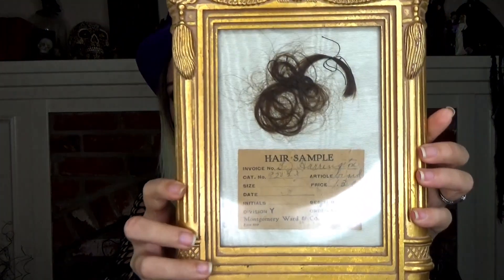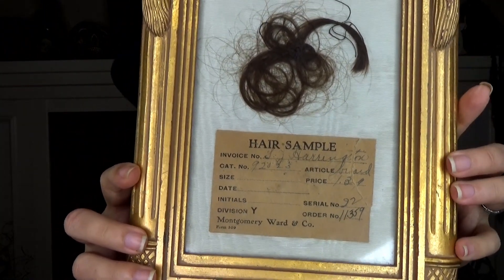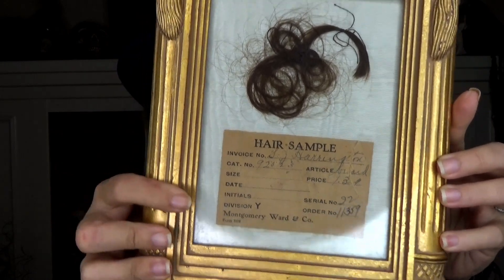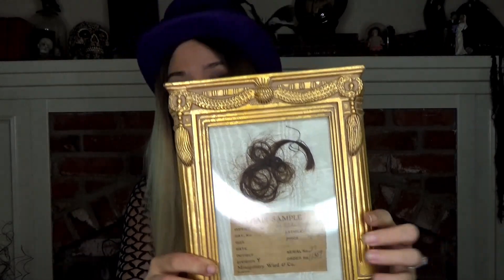A Mysterious Lock of Hair from Montgomery Ward & Co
A Mysterious Lock of Hair from Montgomery Ward & Co graced my Facebook feed in the wee hours of the morning, caused me to go on a quick research spree, and ultimately lead to an auction purchase. Here is the story (and unboxing!) of that lock of hair.

Video Credits:
Host: Courtney Lane
Editing: Royce Tucker